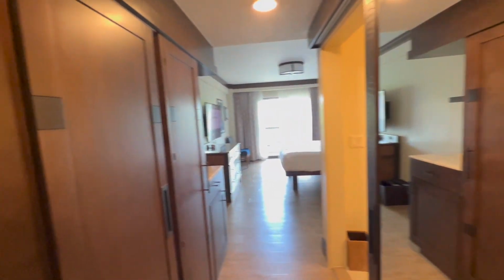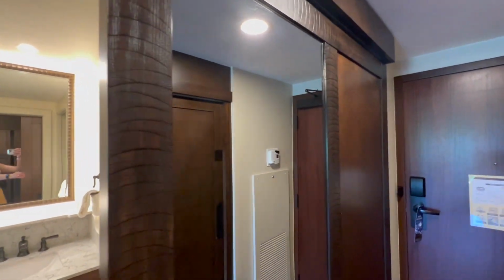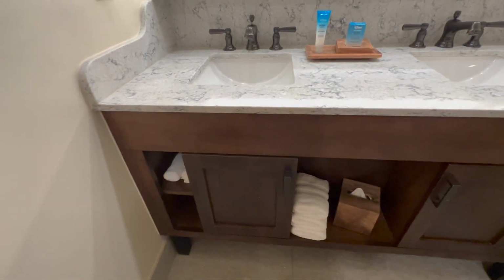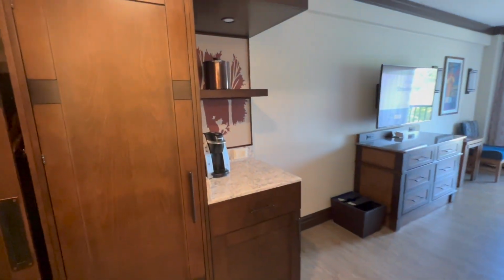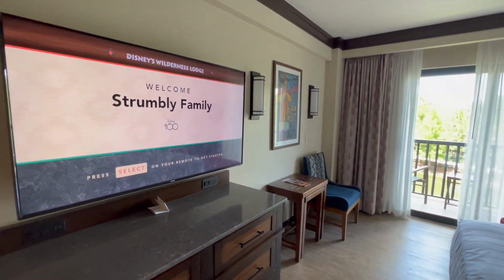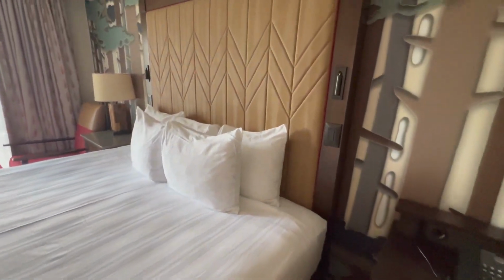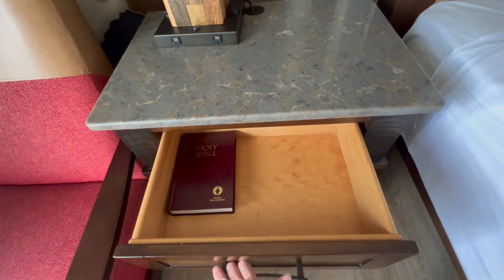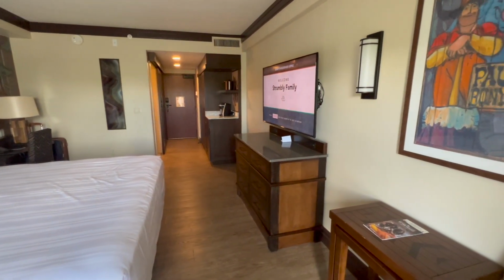Disney's Wilderness Lodge King Bed Room Tour!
Wilderness Lodge is one of my favorite resorts on Disney property and this room is so beautiful! I love the subtle touches of Disney IP with Bambi and Chip and Dale making appearances around the room.

I would love to know your thoughts on his room in the comments!

If you would like us to help you book your next trip, click this link to schedule a free consultation: